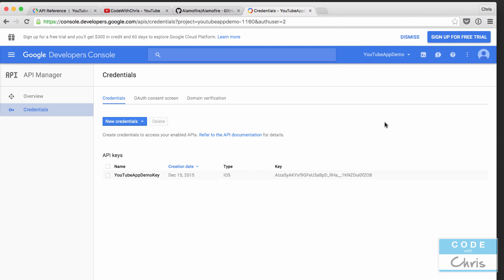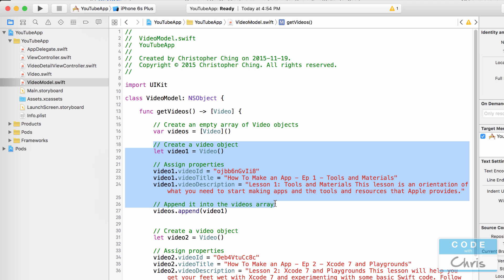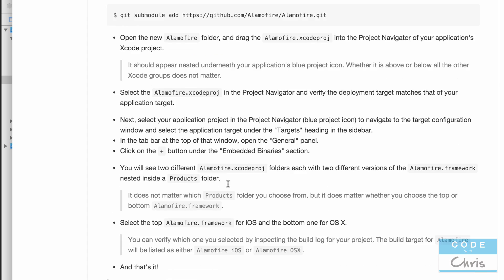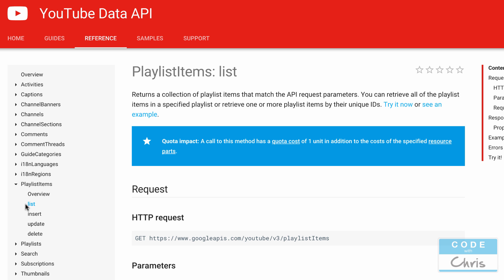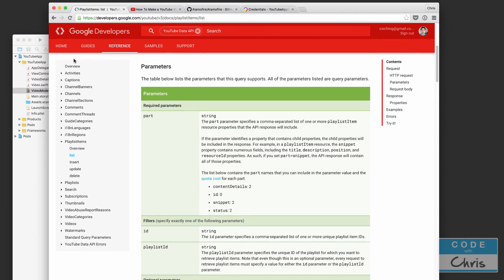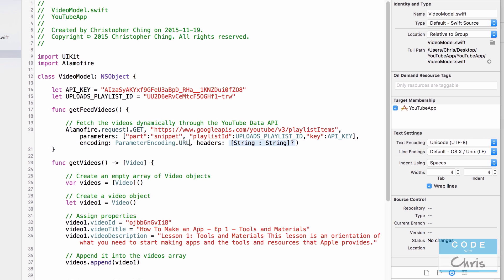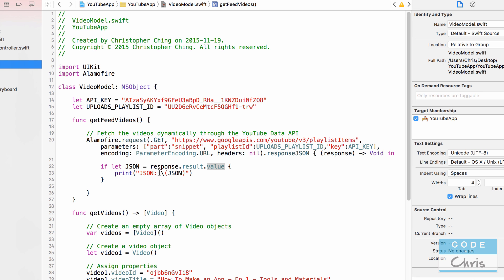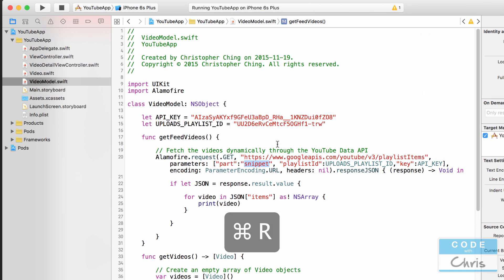How To Make a YouTube Video App - Ep 11 - Retrieving the Playlist Videos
How to Make a YouTube Video App
Lesson 11
In this series, I'll show you guys how to build a video app that plays YouTube videos!

In this video, we use Alamofire to make a request again the YouTube Data API to retrieve the videos of a playlist!

I actually built this app for myself about a year ago and it was built with Objective-C but we're going to build it again using Swift together.

You'll learn how to use a tableview (like a scrollable list), display custom table cells, slide out menu, display images, embed and play YouTube videos, navigate between two screens and more!

Warning:
It's going to be a little challenging for those who are completely new to iPhone app development so I recommend that you watch my "How To Make An iPhone App With No Programming Experience" series of videos first. That playlist is 17 lessons long but it'll give you the foundation and explain the terminology and object oriented programming concepts that I'm going to be using in the building of this YouTube Video App.